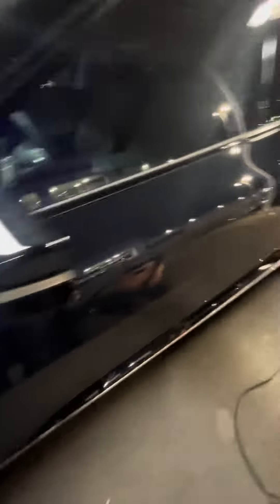This is an exterior review of the Kia Ev6 Gt-line